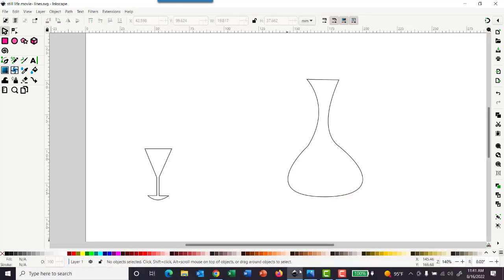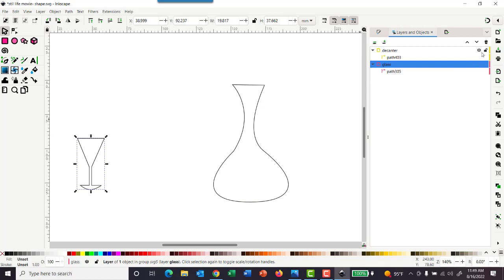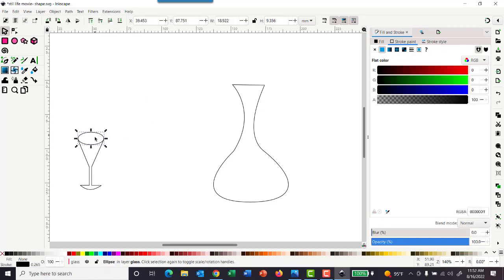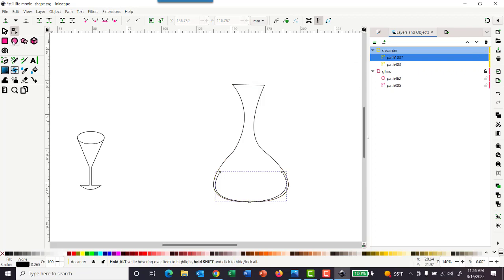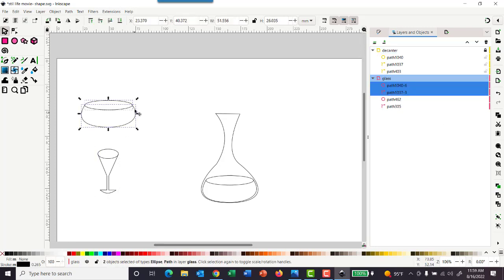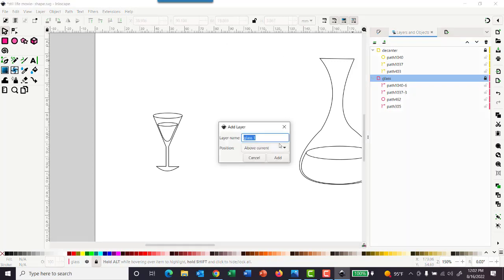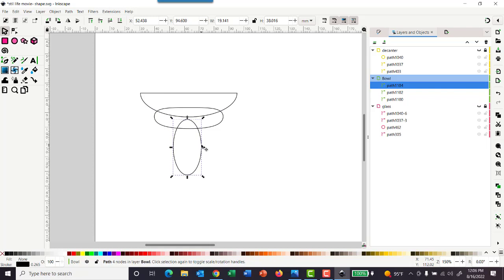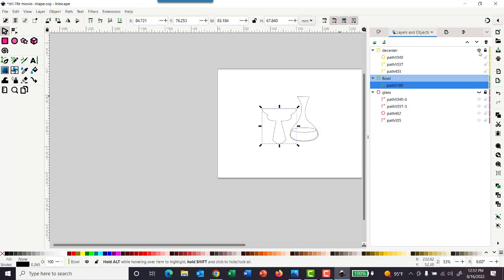K12/Stride Still Life Part 2-Shape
This is a tutorial of the k12/stride still life project found in Digital arts. This project covers Inscape basic tools and goes through the elements of art. This particular element being shapes.